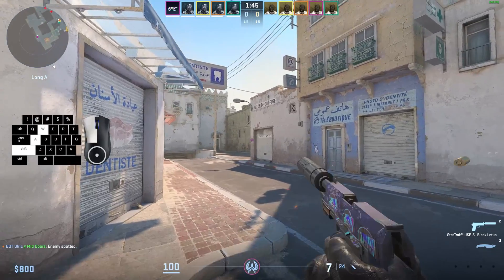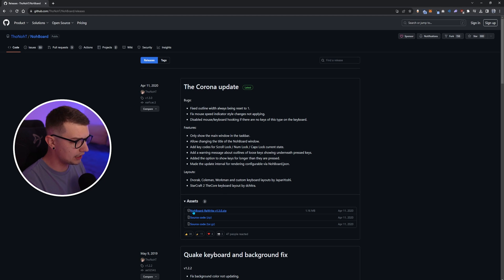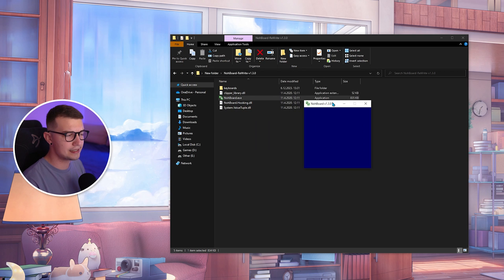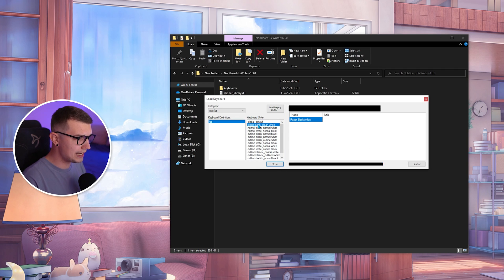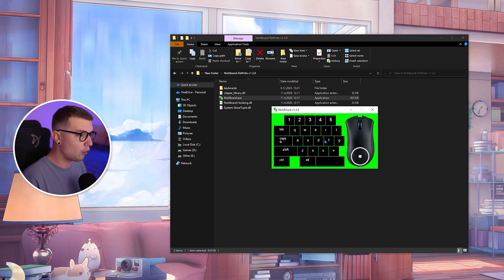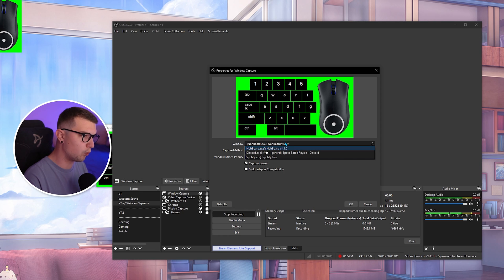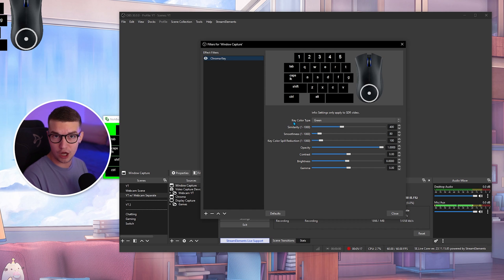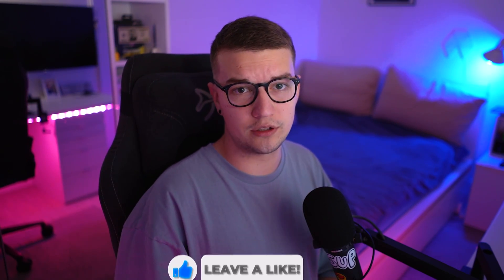Show On-Screen Keyboard & Mouse in OBS! (Input Overlay Guide)